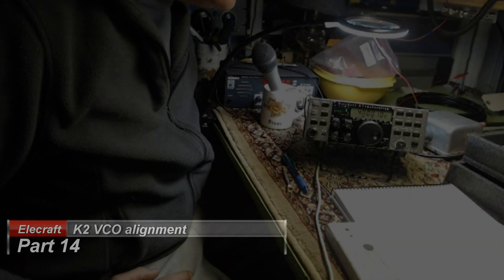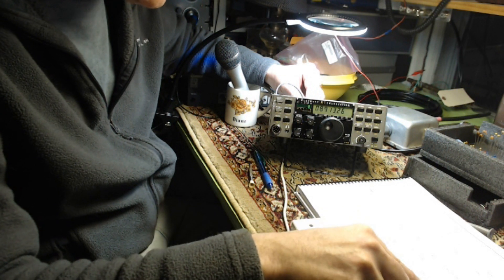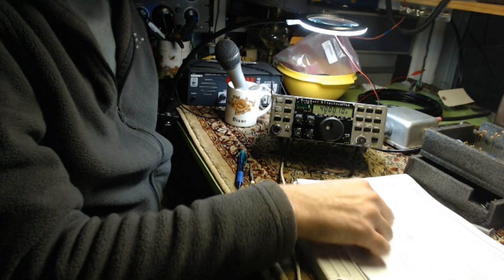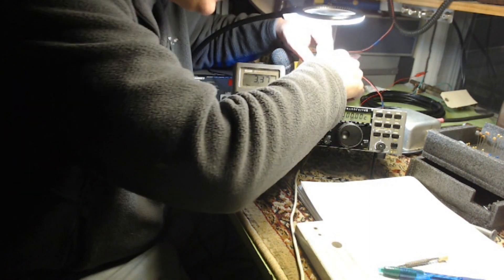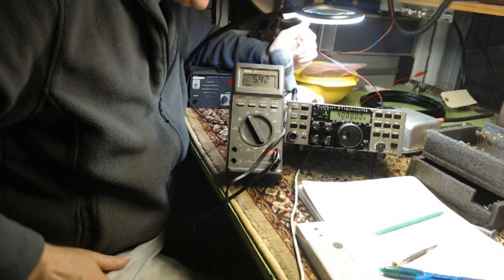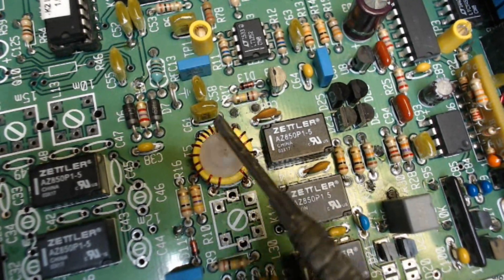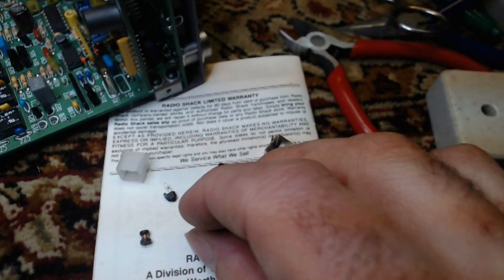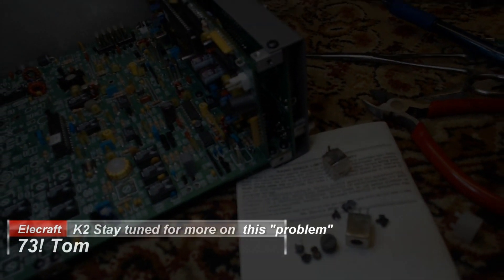Elecraft K2 VCO Alignment/Voltages Part 14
I run into my first problem on this build.